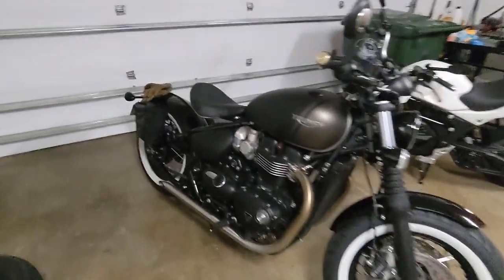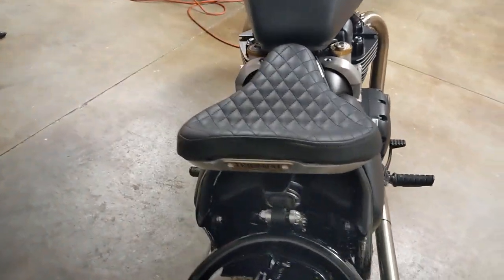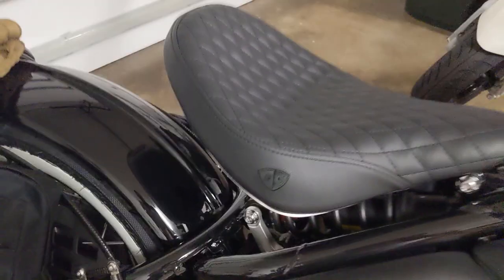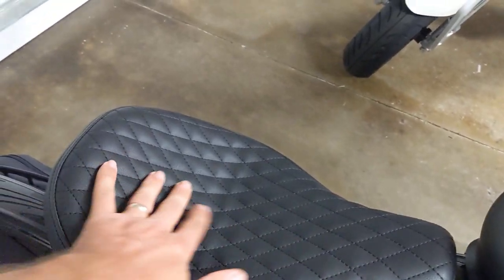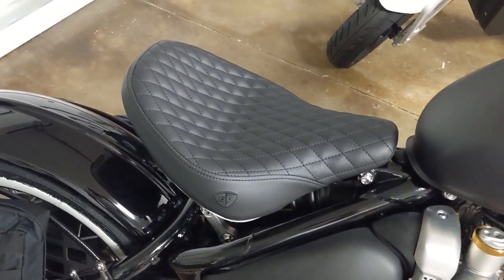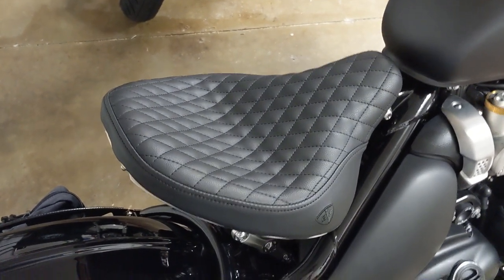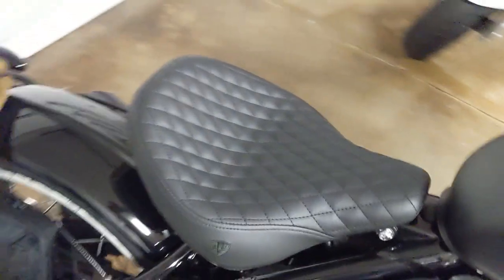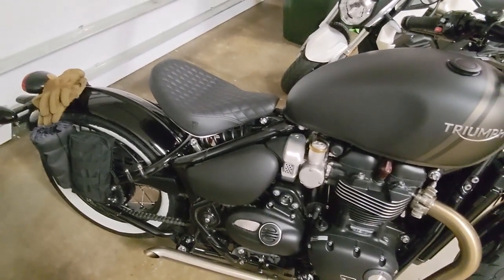Review of British Customs Gel Seat for Triumph Bobber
A short and very casual review of the Gel Seat from British Customs for the Triumph Bonneville Bobber. In my case installed on a 2022 Triumph Bobber (MY2021). This is simply my personal opinion of a product that I purchased and installed myself.